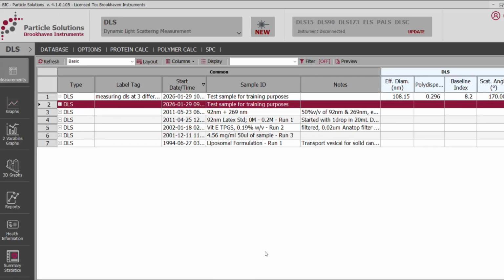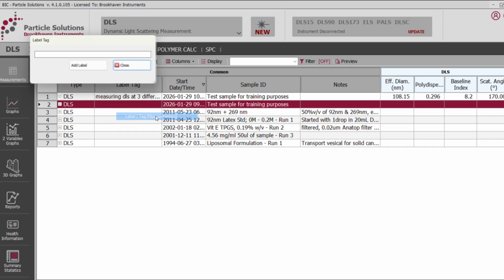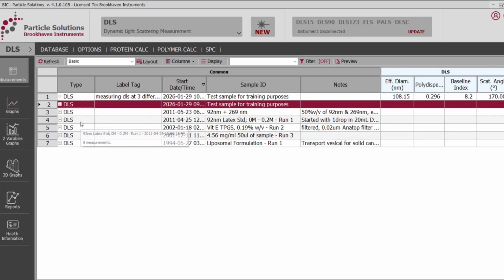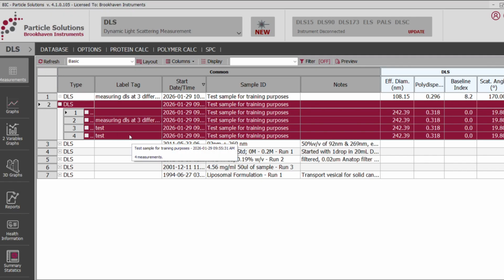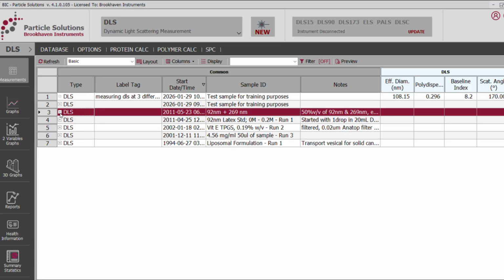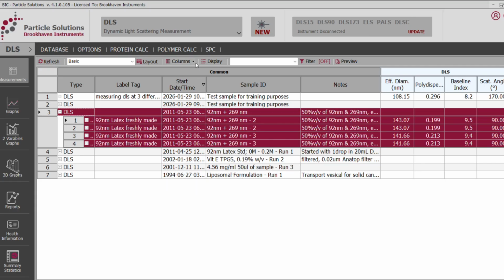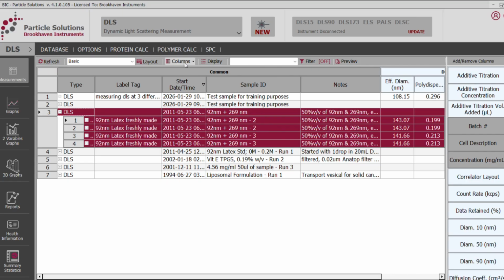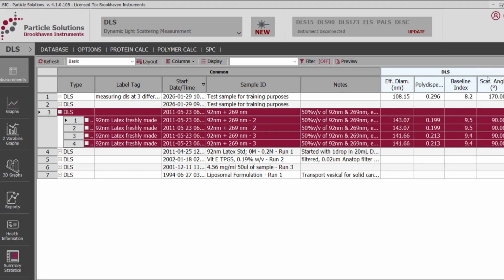How to Tag Existing Data in Particle Solutions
Learn how to perform a Zeta Potential measurement using the NanoBrook series and Particle Solutions software. This tutorial covers the end-to-end workflow for assessing particle charge and dispersion stability.

In this video, you will learn:
Software Setup: Navigating the Particle Solutions interface for Electrophoretic Light Scattering (ELS).
Measurement Parameters: Setting up solvent properties and electric field strengths.
Phase Analysis Light Scattering (PALS): Why the NanoBrook uses PALS for high-sensitivity measurements in low-mobility samples.
Data Interpretation: Understanding the zeta potential distribution and mean values.

Applications include:
Colloidal stability testing
Formulation of nanoparticles and liposomes
Water treatment and pigment characterization